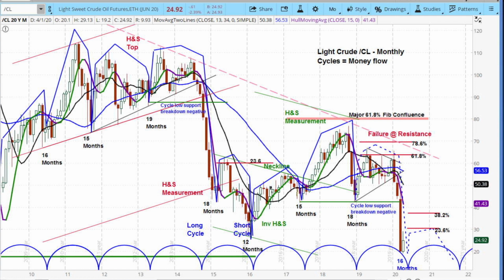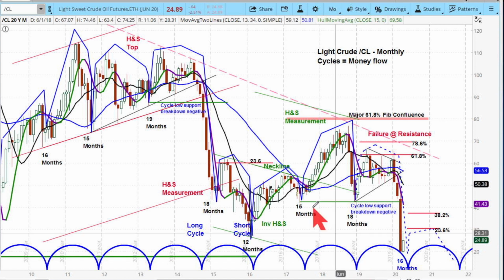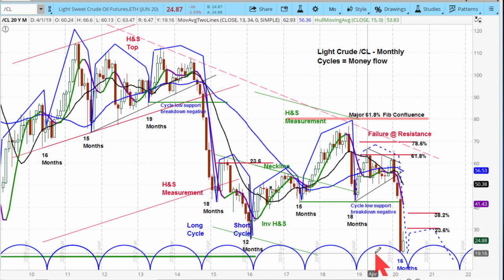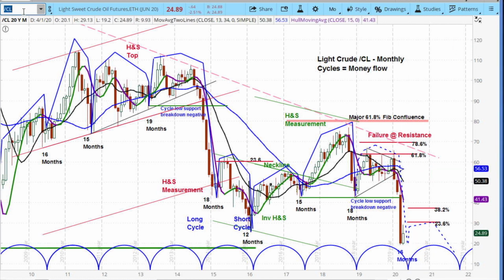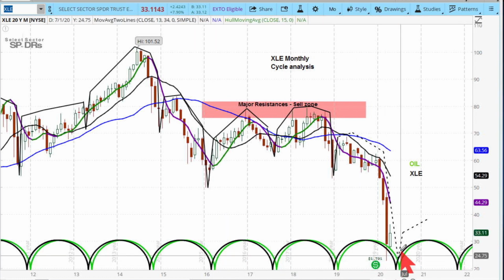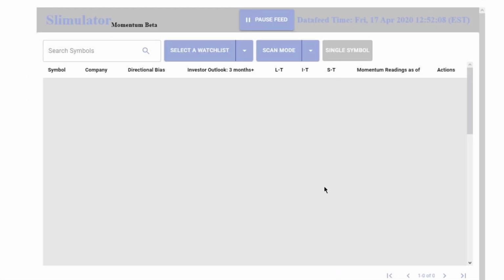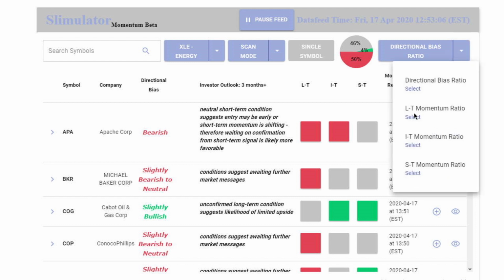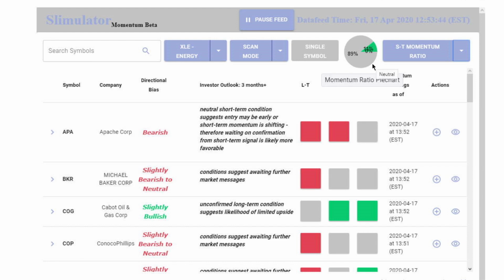askSlim Investor Pulse - Energy Sector | XLE | - Slimulator Momentum Tracker for Active Investors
askSlim Investor Pulse - Energies - Active traders experience the professional grade technical analysis, trader education and trade planning tools of askSlim.